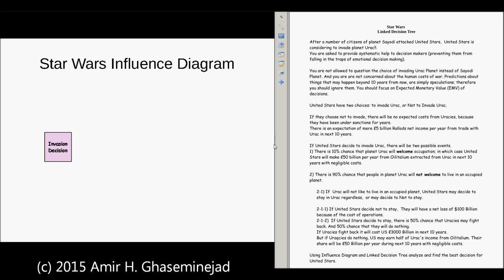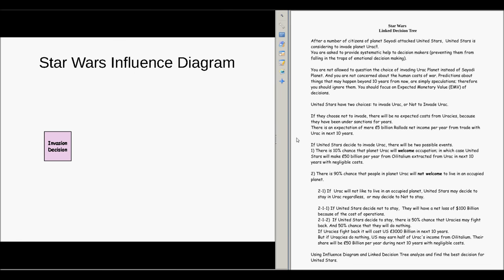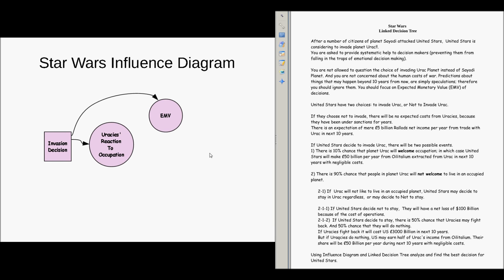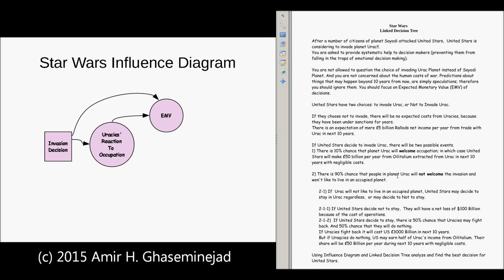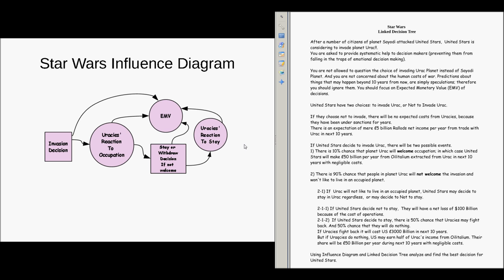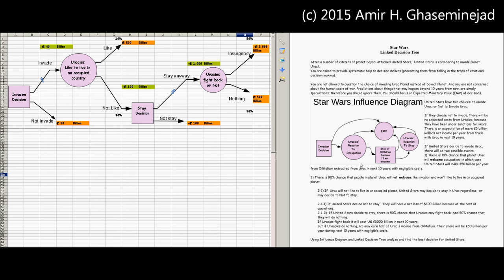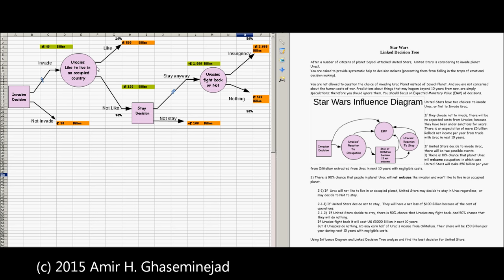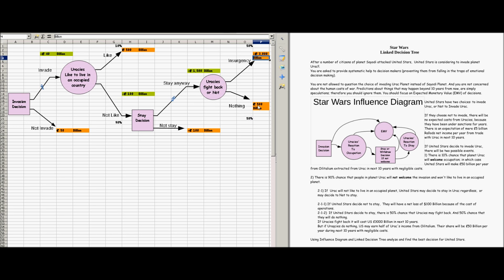Influence Diagram and Linked Decision Tree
Amir H. Ghaseminejad explains how Influence Diagram and Linked Decision Tree can be used to help the decision makers in United Stars to make a decision about invading another planet.
The scenario is:
After a number of citizens of planet Sayodi attacked United Stars,  United Stars is considering to invade planet Urac!!.
You are asked to provide systematic help to decision makers (preventing them from falling in the traps of emotional decision making).

You are not allowed to question the choice of invading Urac Planet instead of Sayodi Planet. And you are not concerned about the human costs of war. Predictions about things that may happen beyond 10 years from now, are simply speculations; therefore you should ignore them. You should focus on Expected Monetary Value (EMV) of decisions.

United Stars have two choices: to invade Urac, or Not to Invade Urac.

If they choose not to invade, there will be no expected costs from Uracies, because they have been under sanctions for years.
There is an expectation of mere ₡5 billion Rallods net income per year from trade with Urac in next 10 years.

If United Stars decide to invade Urac, there will be two possible events.
1) There is 10% chance that planet Urac will welcome occupation; in which case United Stars will make ₡50 billion per year from Oilitalium extracted from Urac in next 10 years with negligible costs.

2) There is 90% chance that people in planet Urac will not welcome the invasion and won't like to live in an occupied planet.

2-1) If  Urac will not like to live in an occupied planet, United Stars may decide to stay in Urac regardless,  or may decide to Not to stay.

2-1-1) If United Stars decide not to stay,  They will have a net loss of $100 Billion because of the cost of operations.
2-1-2)  If United Stars decide to stay, there is 50% chance that Uracies may fight back. And 50% chance that they will do nothing.
If Uracies fight back it will cost US ₡3000 Billion in next 10 years.
But if Uraqcies do nothing, US may earn half of Urac's income from Oilitalium. Their share will be ₡50 Billion per year during next 10 years with negligible costs.

Using Influence Diagram and Linked Decision Tree analyze and find the best decision for United Stars.